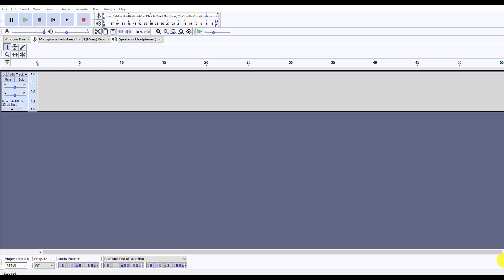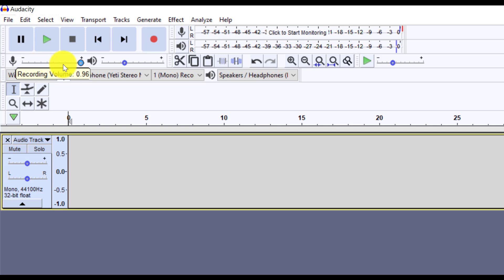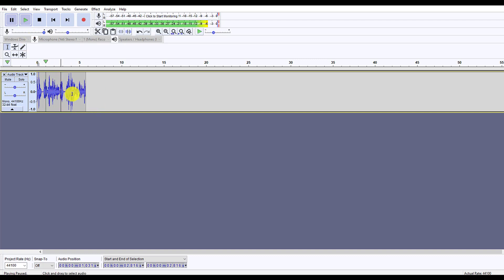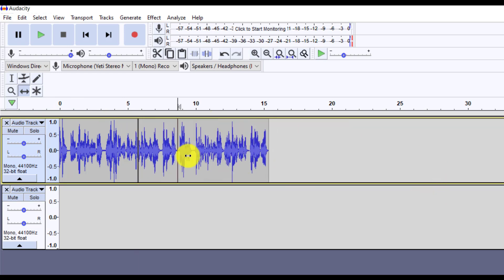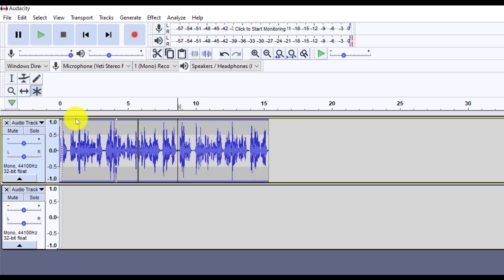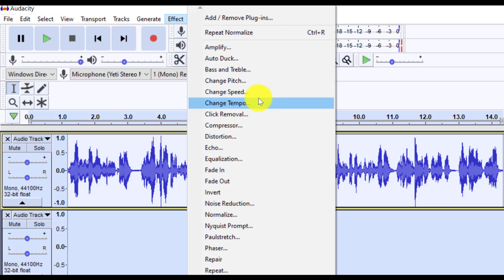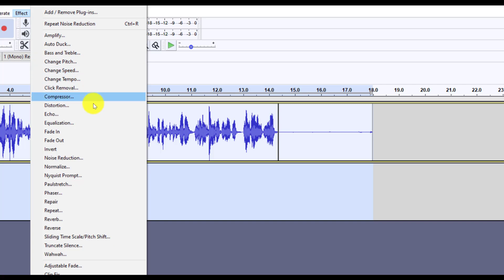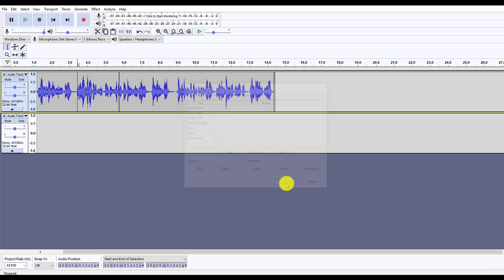How To Use Audacity For BEGINNERS In 2020! (Complete Audacity Tutorial)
In today's Audacity tutorial, I will be teaching you how to use Audacity for beginners in 2020. You will learn all about the Audacity interface, as well as how to use the Audacity tools to make your voice sound good! I hope this Audacity tutorial for beginners helps you out, and properly teaches you how to use Audacity in 2020 for all of your recording needs, whether it be for your music, for songs, for podcasts, for rap,  or your YouTube videos!

TIMESTAMPS!
0:00 How To Use Audacity For BEGINNERS In 2020! (The Complete Audacity Tutorial) 🔊'
0:33 Interface overview: Quick Audacity tutorial on how to use the Audacity interface
1:30 Changing your microphone and speaker in Audacity
2:10 How to record your voice in Audacity: full recording tuorial
3:10 Add basic edits to your Audacity audio: splitting, trimming, moving clips tutorial
6:00 Simple effects: How to use Audacity to make your voice sound good

Let me know down below in the comments if this Audacity tutorial for beginners helped you out, and what you plan to do with the software are you learn how to use Audacity in 2020 with this guide! I believe Audacity is great for making your voice sound good and recording audio whether you're a gamer, vlogger, DIY YouTuber or any other creator that needs to improve the quality of their audio, so I do hope this Audacity tutorial for beginners helps you out!

My tools!